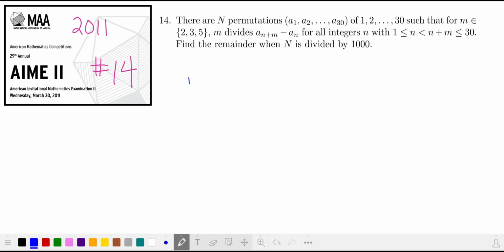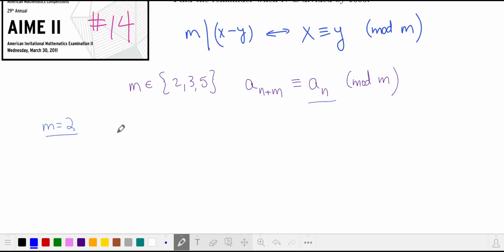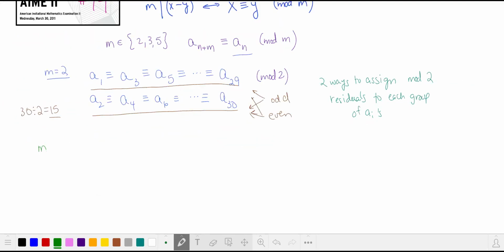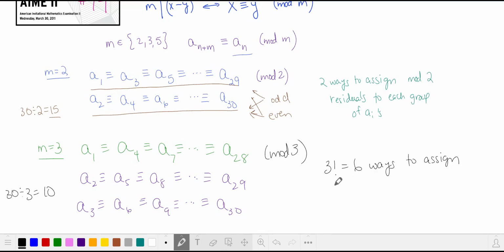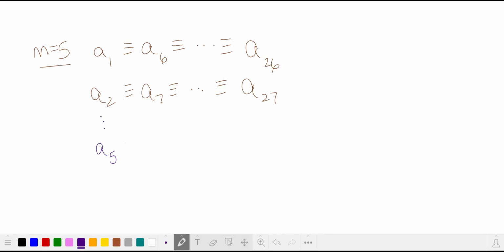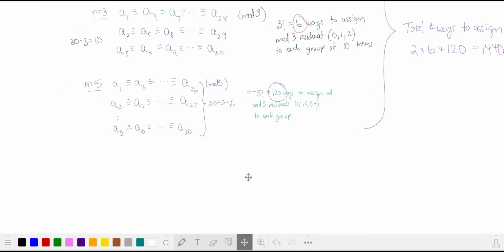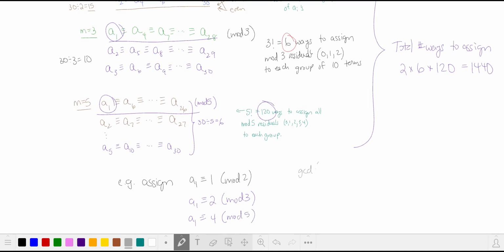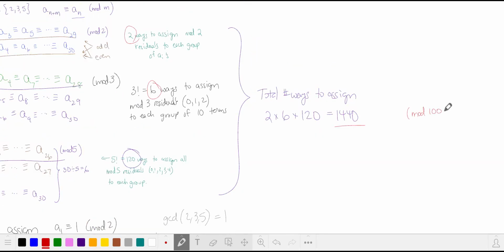2011 AIME II #14